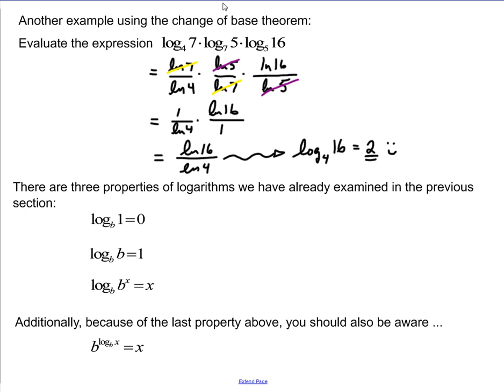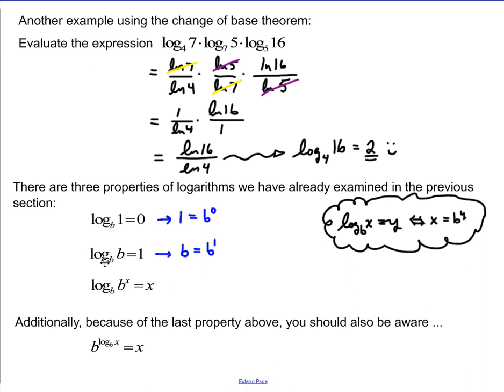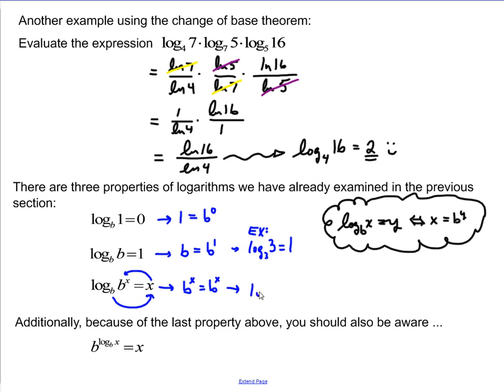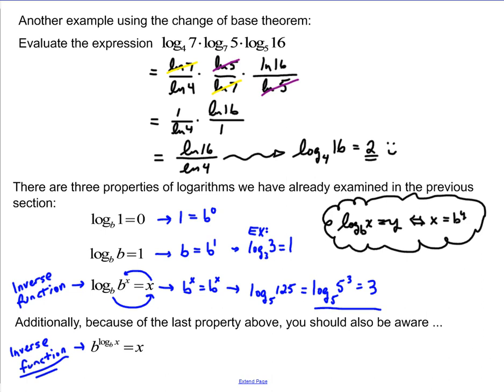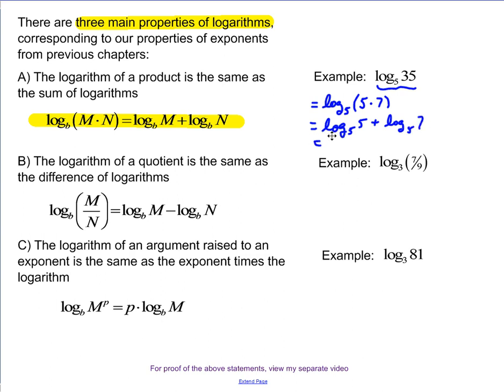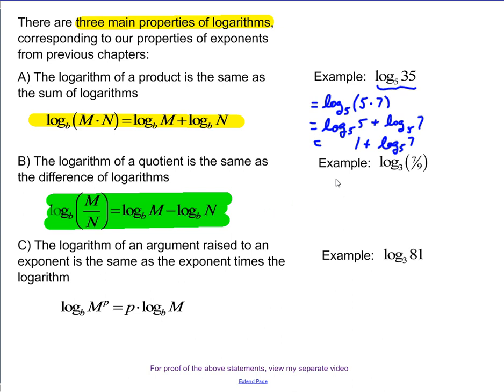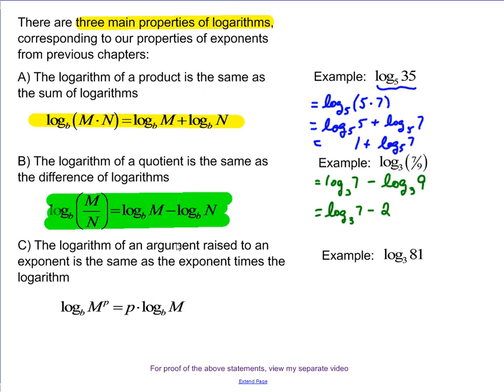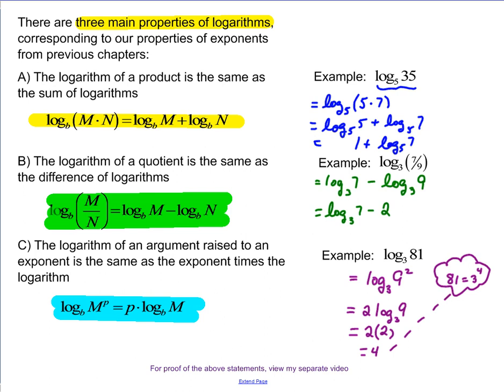Ch4s4B PropertiesofLogarithms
Chapter 4 section 4 - Properties of Logarithms